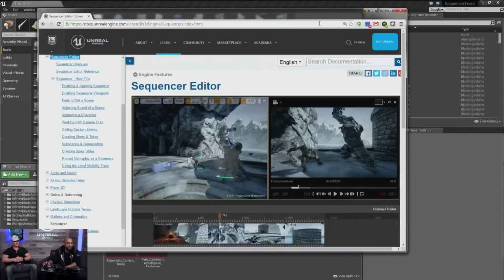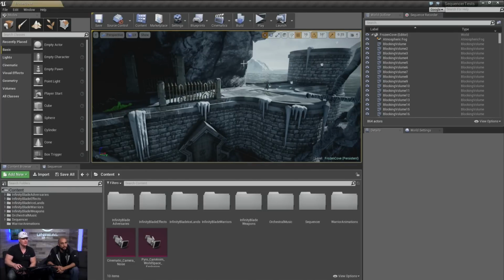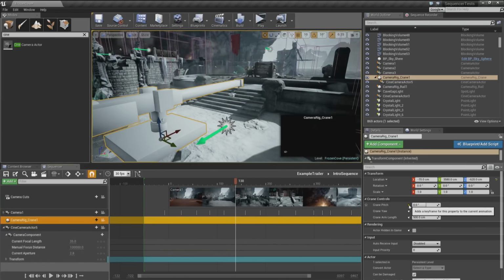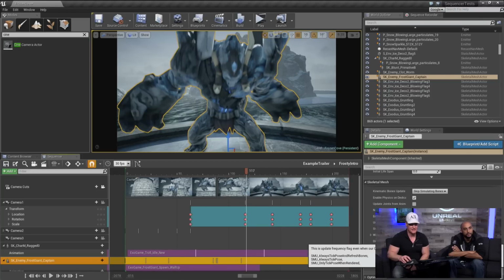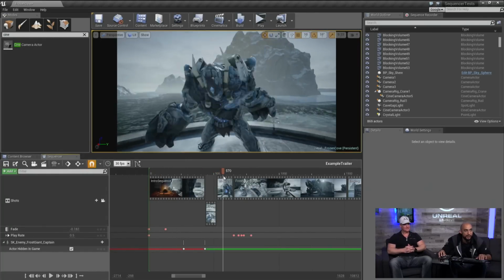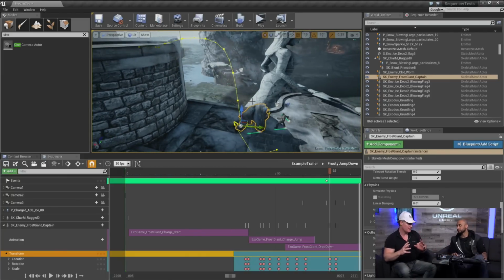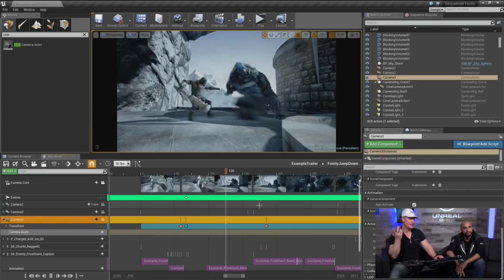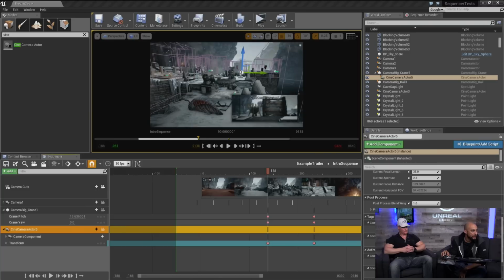Working with Sequencer | Live Training | Unreal Engine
Grayson Edge is back along with Wes Bunn to continue discussing the new cinematic tool, Sequencer. In this stream, they highlight the existing documentation for Sequencer and talk about future plans for Learning Resources, jump into some examples and create a small scene from scratch using Infinity Blade assets, demo some additional features like gameplay recording, using the Camera Crane and Camera Rail Actors, and others and wrap up by answering questions from the previous stream and any other questions that come up!